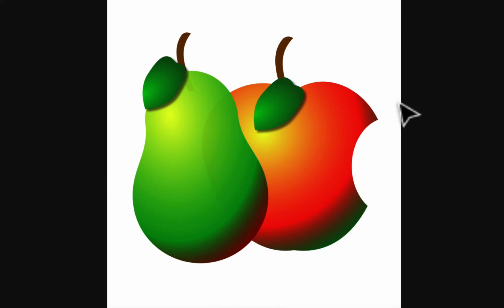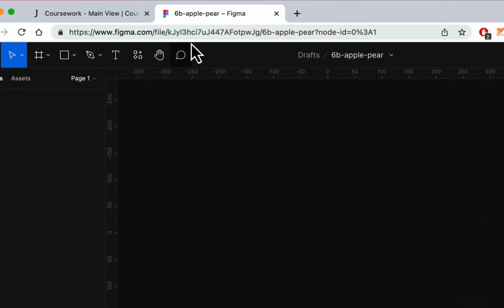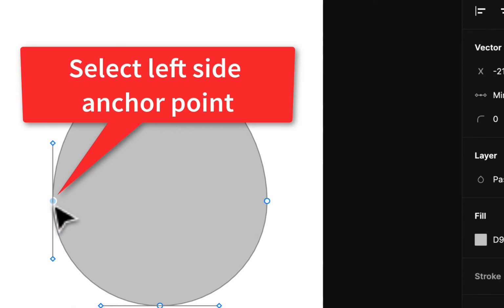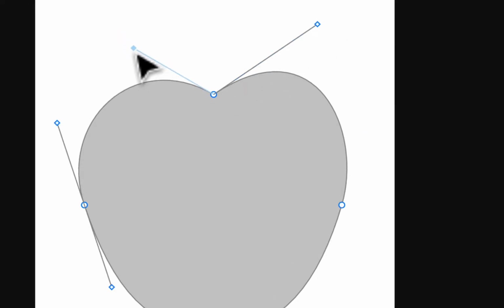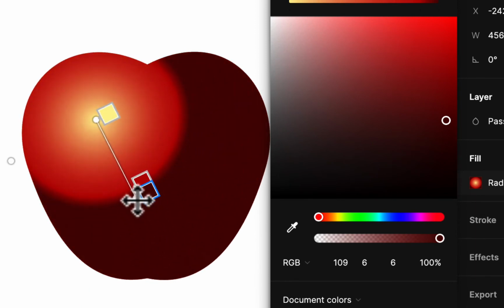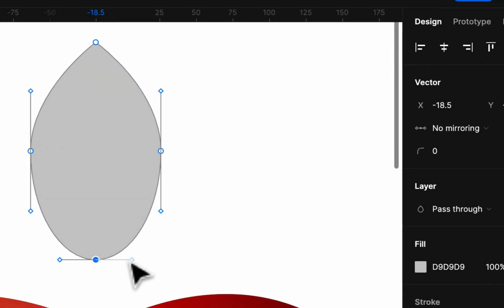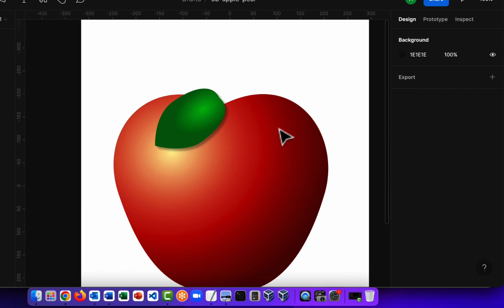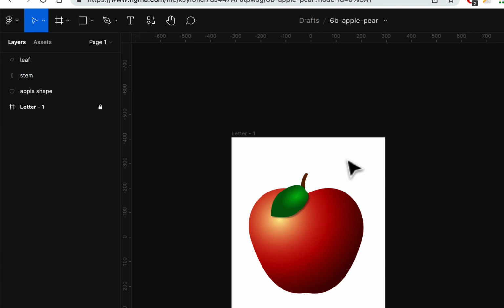CSC103 6b Apple-Pear Pt1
In Figma: Creating an apple from a circle by converting anchor points and adding a leaf and a stem.